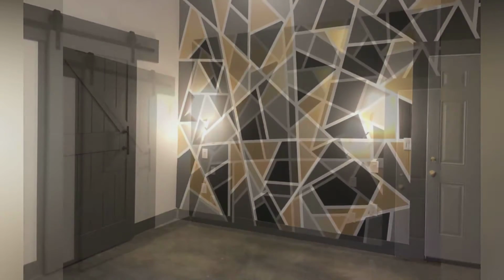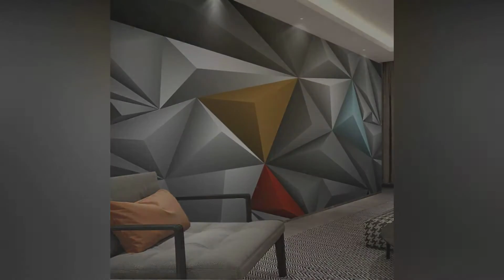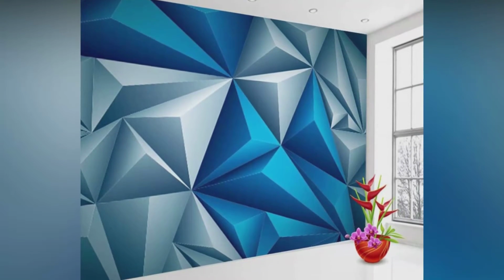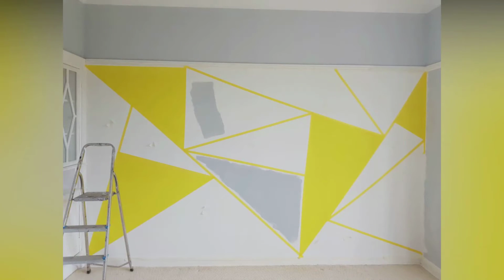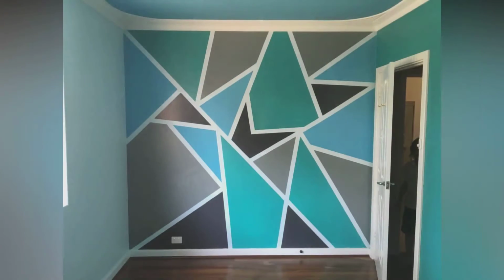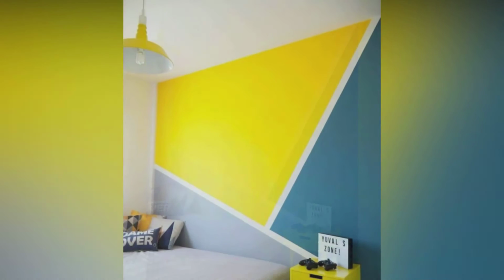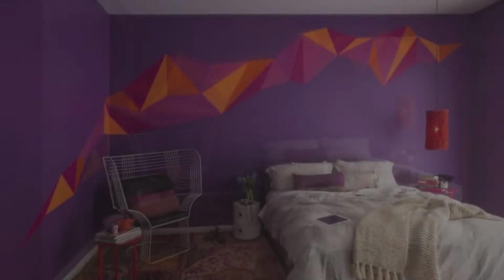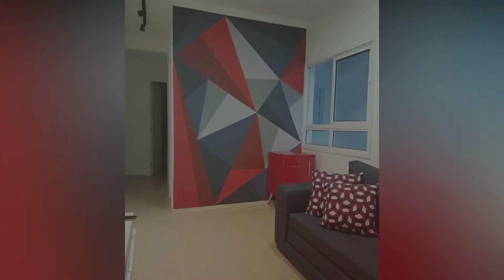Geometric Wall Art Painting 2025 | Wall Painting Design Ideas | 3d Wall Painting Designs Ideas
Geometric Wall Paint Design | 3D Wall Painting Design ideas | Modern Geometric Accent Wall Paint
Geometric Wall Painting Designs Ideas || Wall Painting Design Ideas || Wall Paint Design || Colour